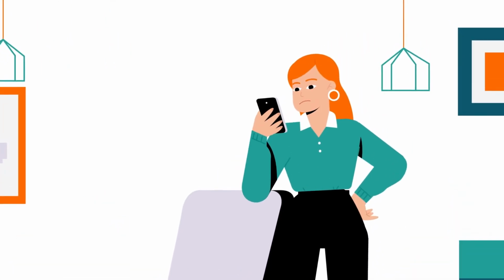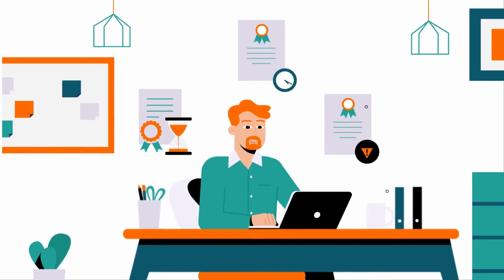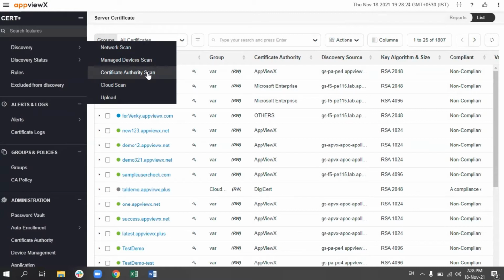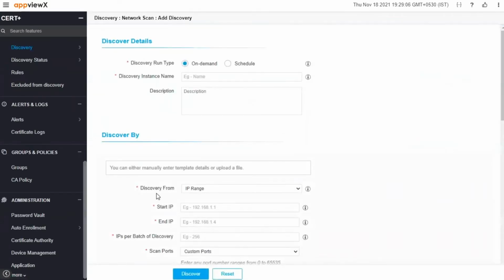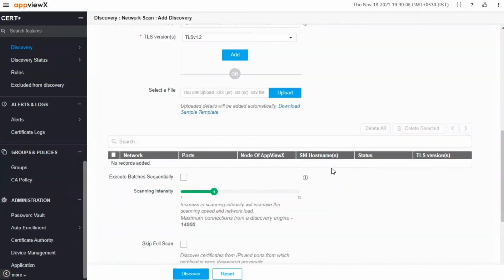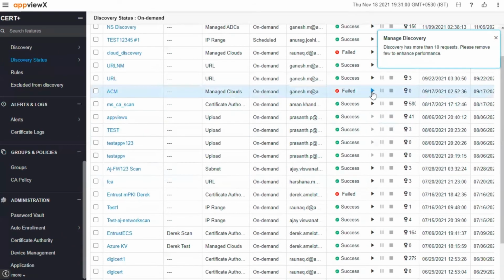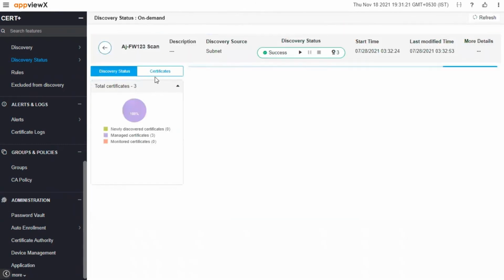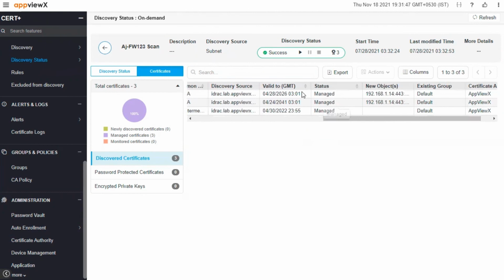Certificate Discovery with AppViewX CERT+